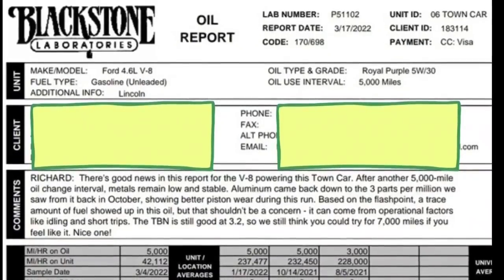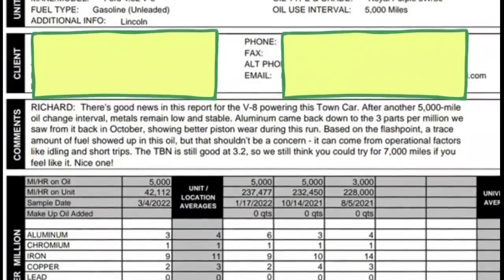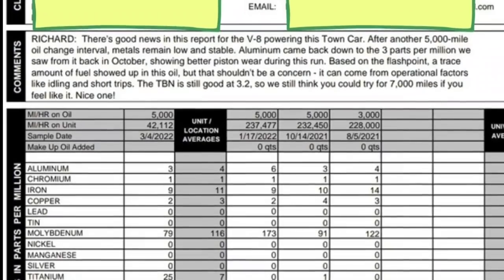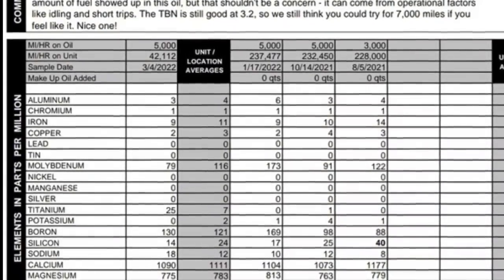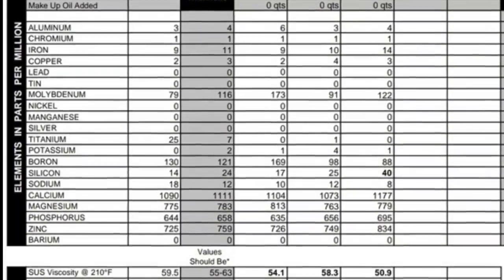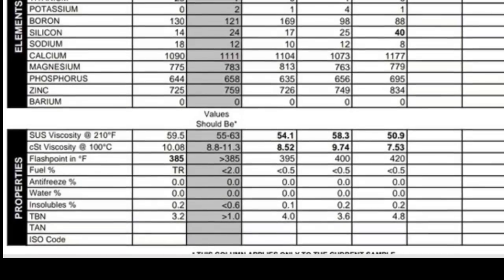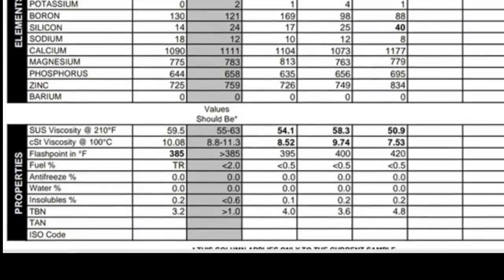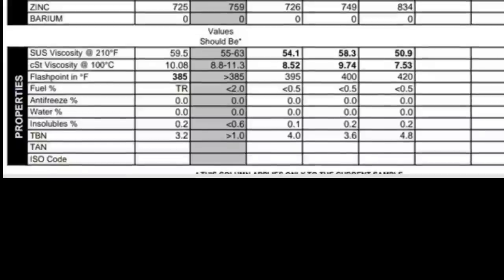Royal Purple 5000 Mile Results Are in - Let's Check It Out - Was it any good or Just Decent Oil